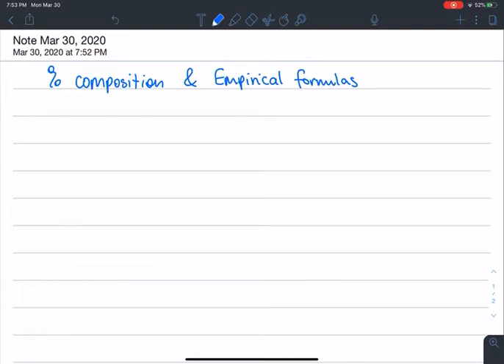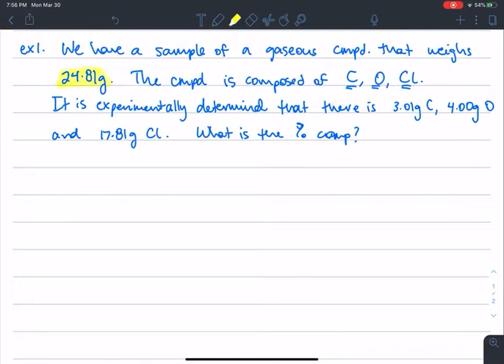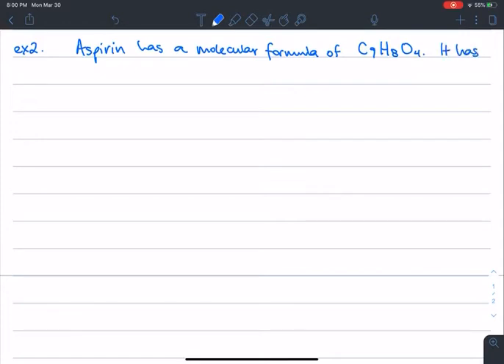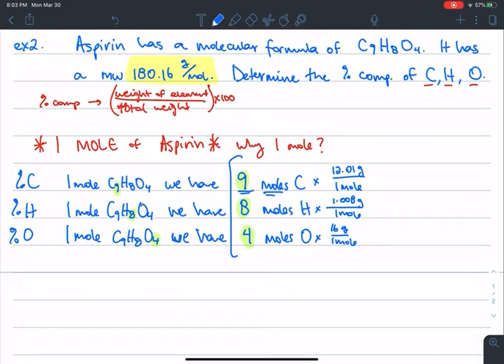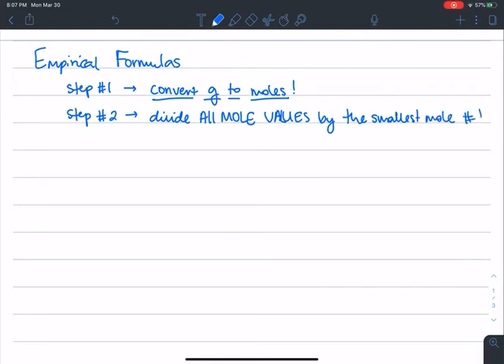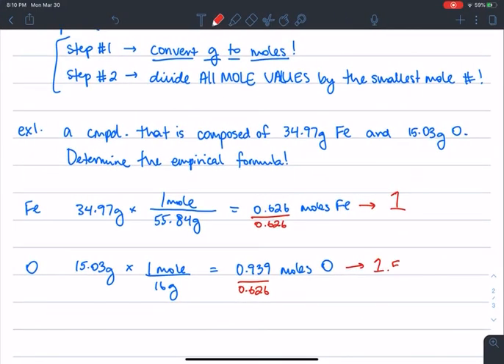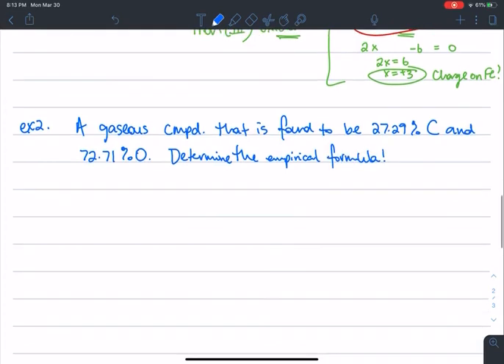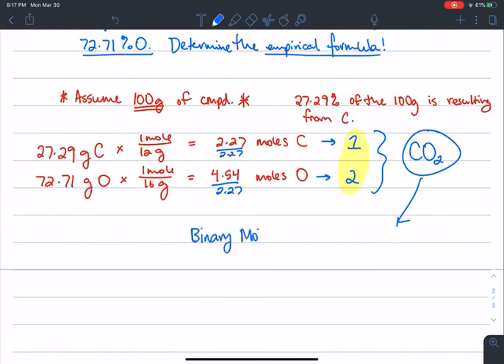Empirical formula, % composition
Review examples for determining the percent composition and empirical formulas of different compounds.